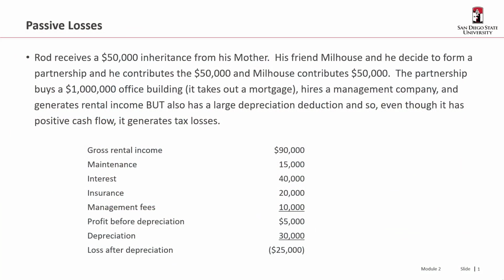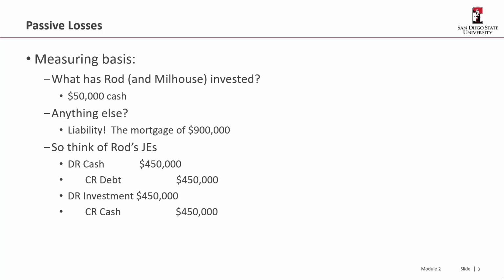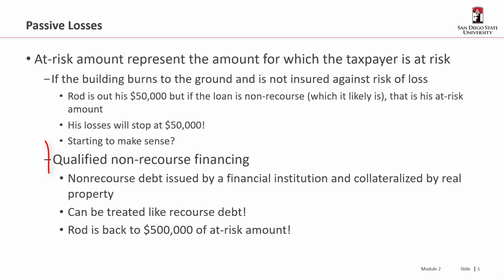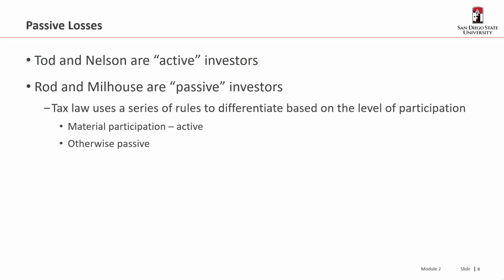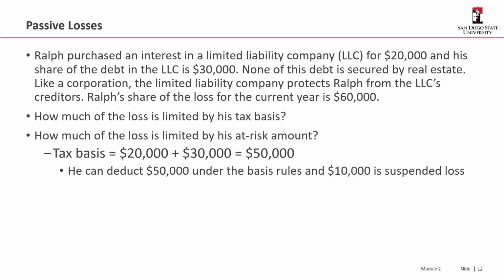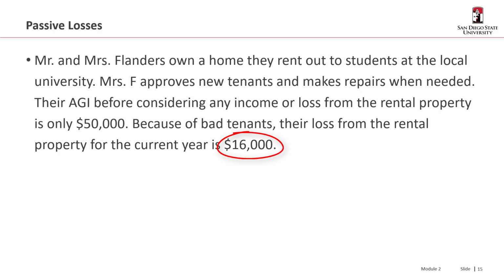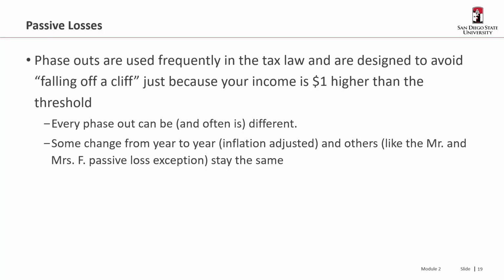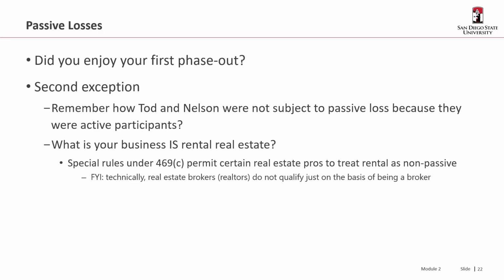ACCTG332 Video 7C Passive Income and Losses